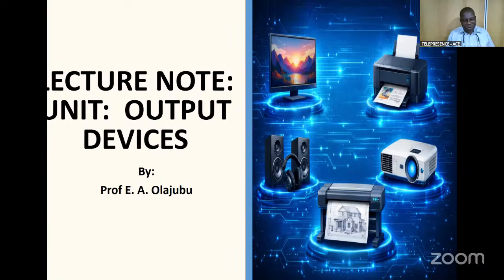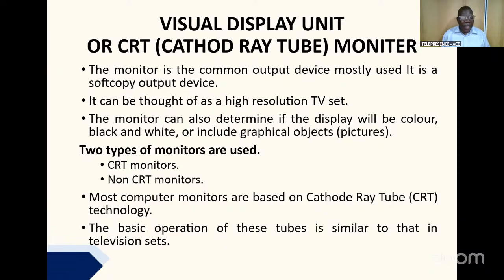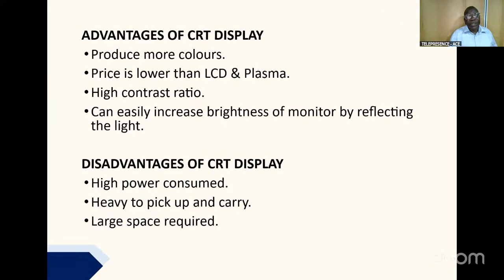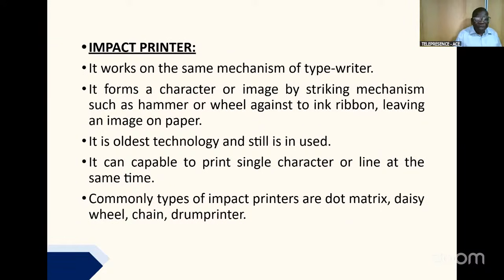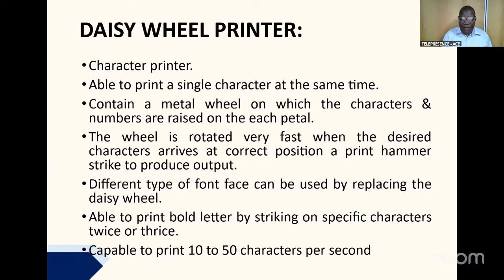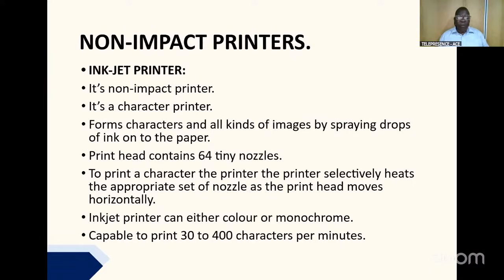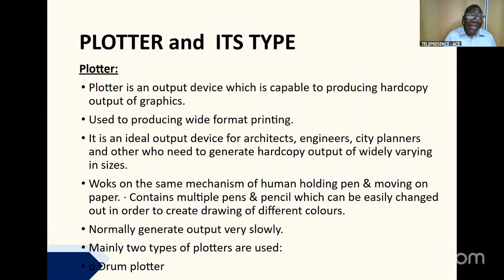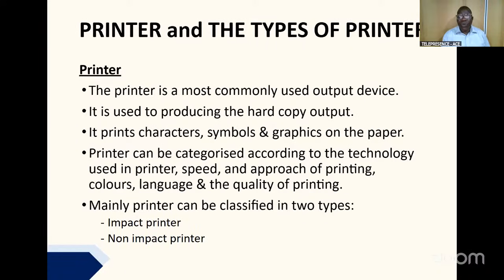TELEPRESENCE CENTRE OAU Live Stream